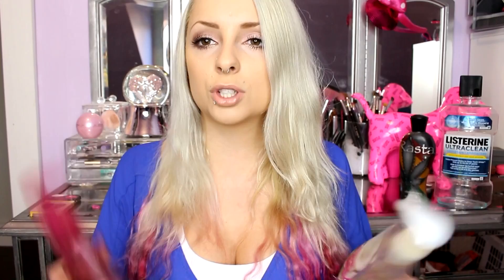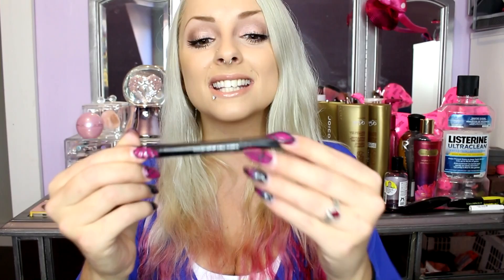Products I've Used UP!